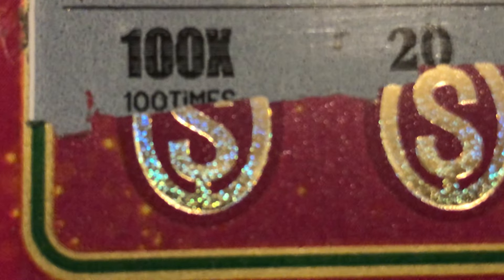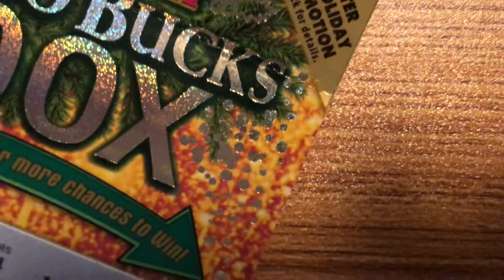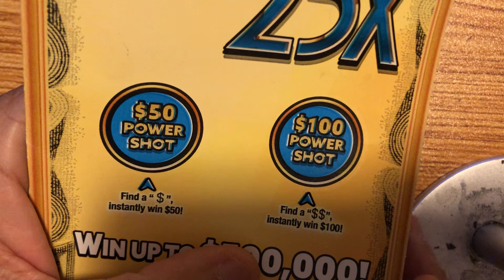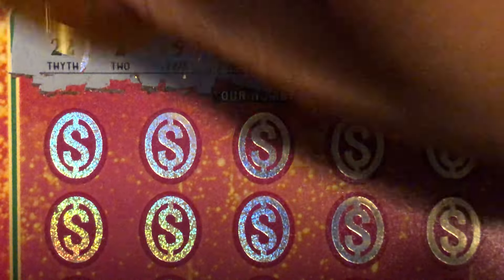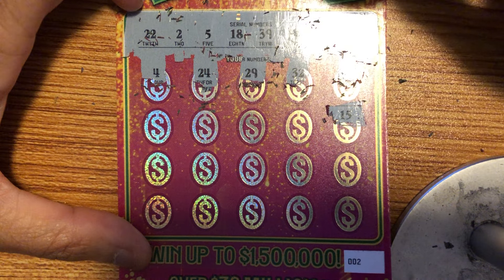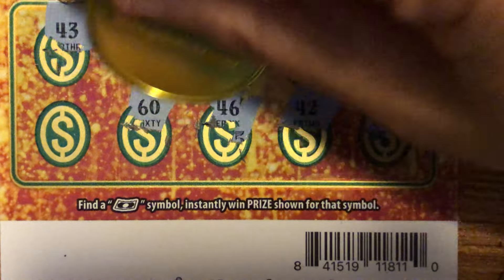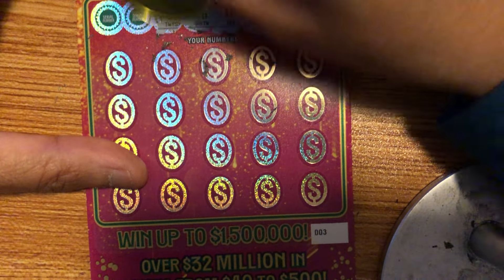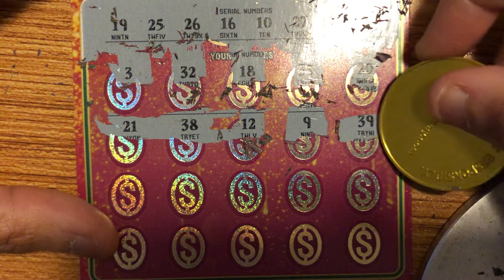Scratch Off Tickets Jumbo Bucks 100X Symbol found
Scratch Off Tickets yield some nice winners 100X symbol found🔥🔥🔥🔥🔥